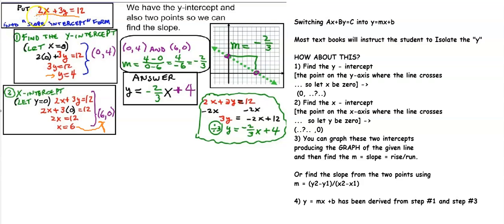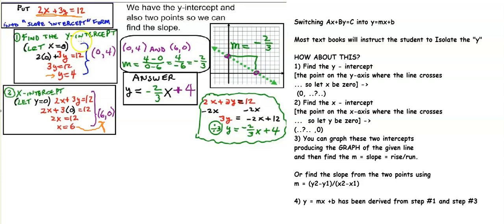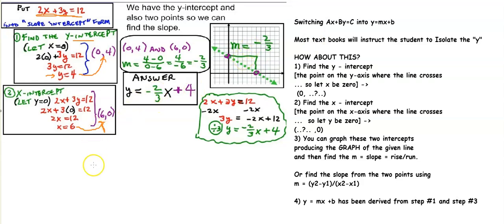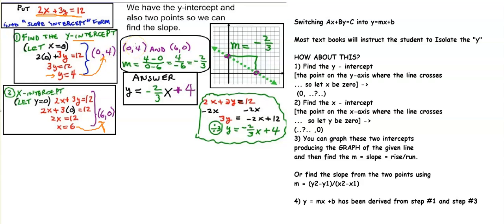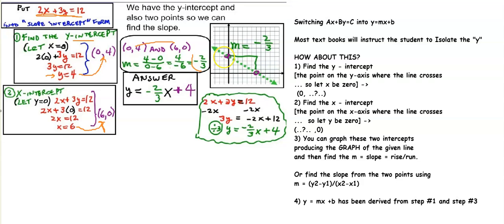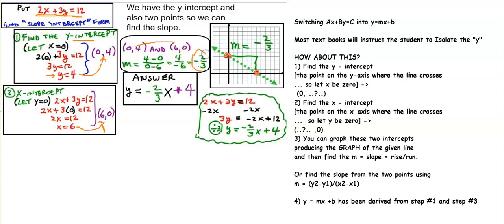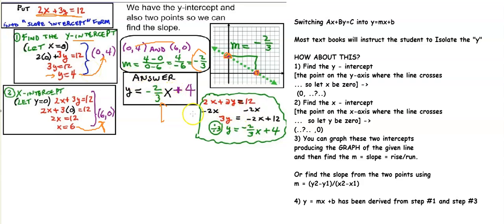slope intercept form of a line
switch from general form of a line to slope intercept